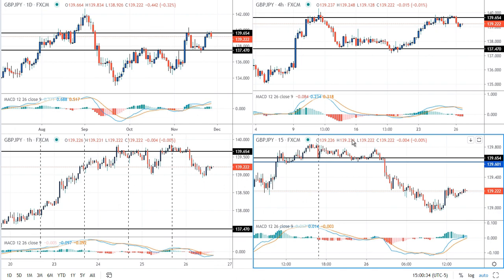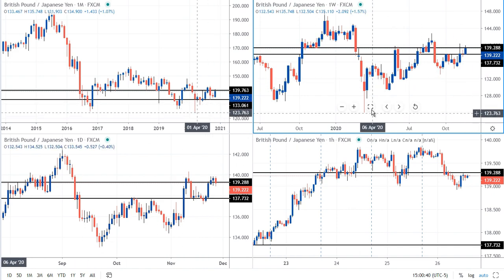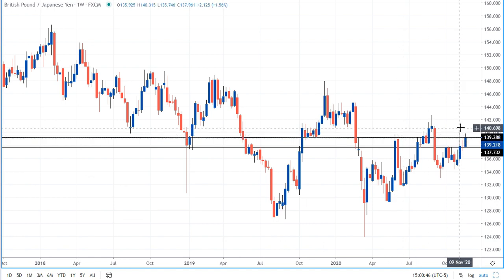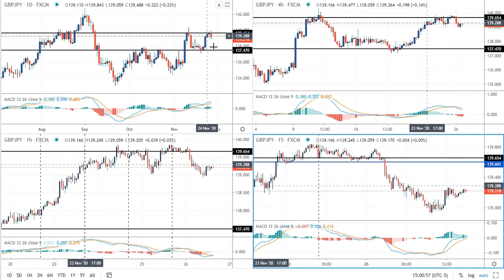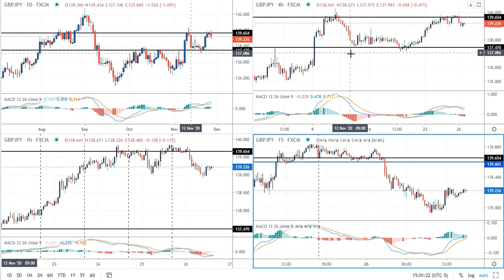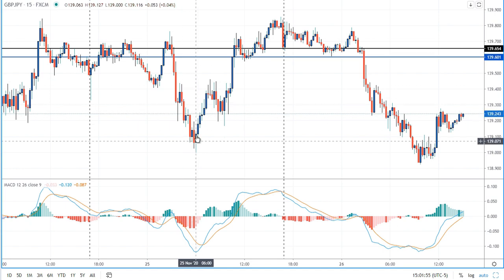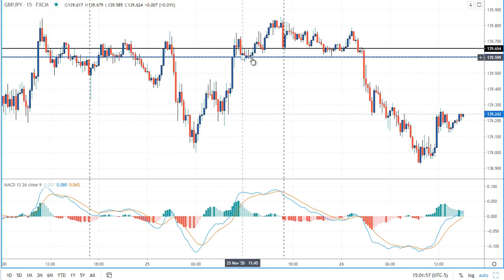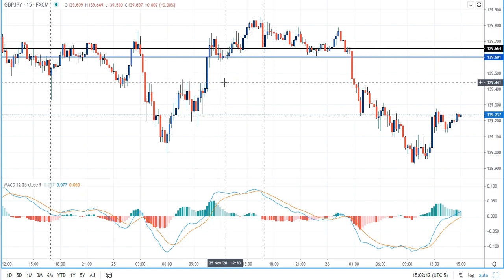Taking a Break-Even Forex Scalping Trade: When and Why?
There are times when taking a break-even on a forex scalping trade, or ANY trade for that matter, is warranted. I’m not talking about micro-managing a trade. I’m talking about reading price action in an objective way, and then deciding if a break-even is prudent. This kind of forex trade management can make a huge difference for anyone, but especially for beginners.

In this video, I’ll show you the support and resistance levels and the forex price action analysis that led up to taking a break-even trade on the GBP/JPY pair in our Forex Scalping trading room. The members were notified that I was taking a break-even trade, in real time, not after the fact. This saved them from taking a full loss.

COACH’S CORNER FREE STARTER SERVICE

Get one of Darko’s Pre-Market Analysis videos - FOR FREE - during each week, or a weekly trade summary, and see for yourself how powerful his analysis is, and how we notify our members of trades IN ADVANCE, not in hindsight.

MEMBER COMMENTS

” Vic, I have been with You and ForeXmentor since 2006. I have to say this has been one of the best evolutions. Thank you. I look forward to a bright future. As the old saying goes. "The future is so bright I have to wear shades"!

(And...We’d be most appreciative if you would “like” us, and please “follow” us!

If you find our videos beneficial, we’d be most grateful if you’d hit the “like” button and “follow” us!

Vic Noble
Darko Ali

Forexmentor.com

The Coach’s Corner Forex Service (Est. 2006): Your choice:
Day Trading only, run by lead coach, Darko Ali, including a Pre-Market Analysis video showing potential trades in advance (not after the fact)

Scalping only, run by CC founder, Vic Noble, also showing screenshots of trade setups, also in advance – not when it’s too late

Ultimate Coach’s Corner Forex Video Library

Not ready to join our service at this time? Definitely consider the Ultimate Coach’s Corner Forex Video Library! A compilation of the very best videos that Darko has ever produced for our CC members, and a GOLDEN resource where you’ll be able to learn every detail of Darko’s profitable trading approach.

The Advanced Forex Patterns Course - the best pattern trading course we’ve ever put out. Shows our complete rules-based approach to trading patterns

The products and services referenced on this site are analytical tools only, and are not intended to replace individual research or licensed investment advice. Unique experiences and past performances do not guarantee future results. Trading currencies involves substantial risk, and there is always the potential for loss. You trading results may vary. No representation is being made that these products and any associated advice or training, will guarantee profits, or not result in losses from trading. NEVER use anything other than risk capital for trading.